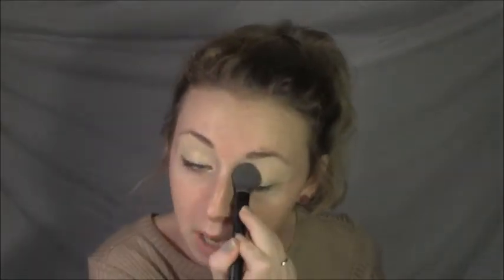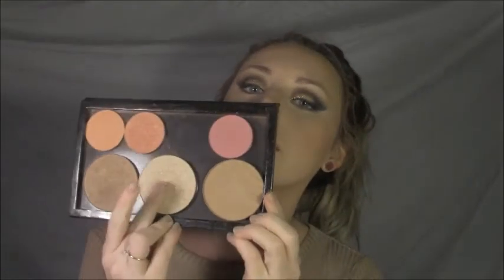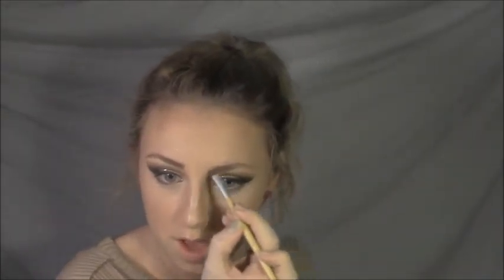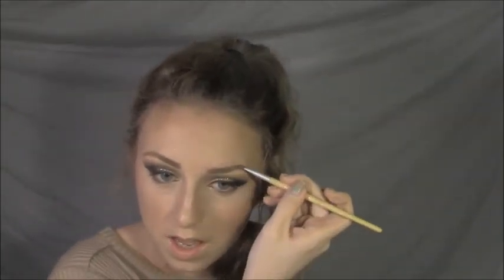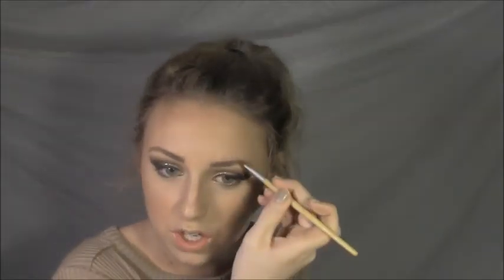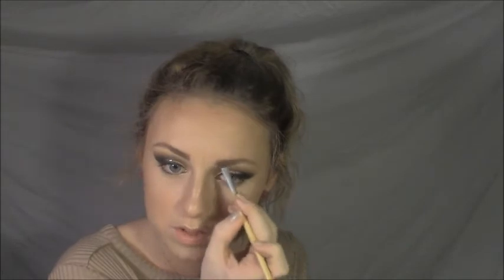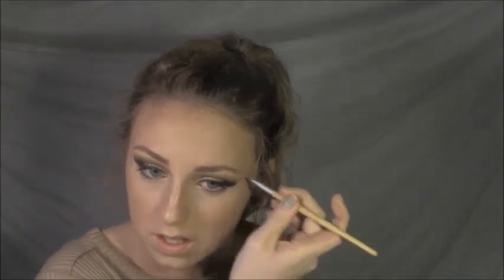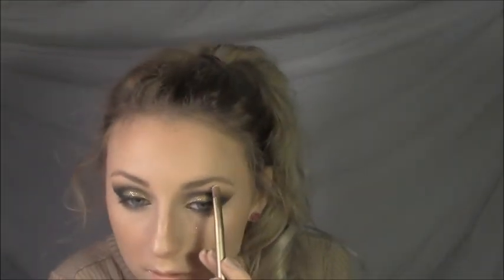New years Eve gold and black smokey eye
I love this look for New Years Eve or a night out!